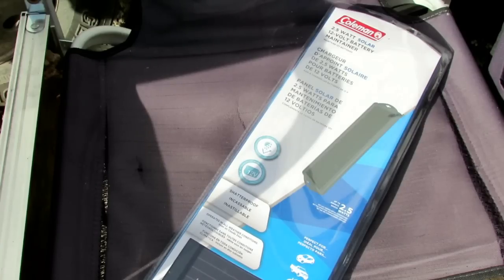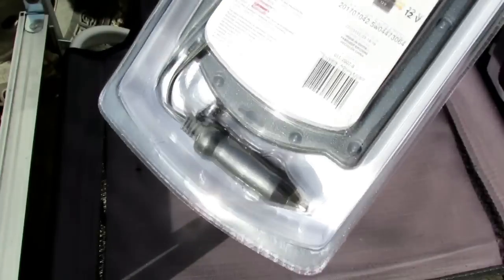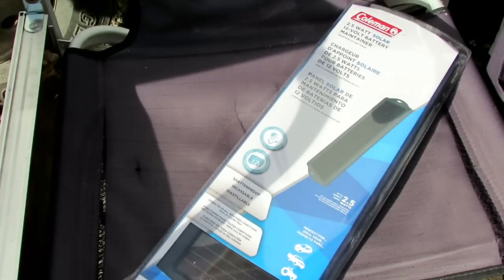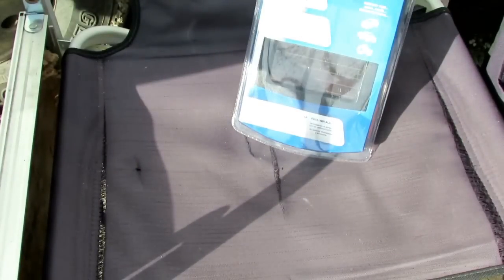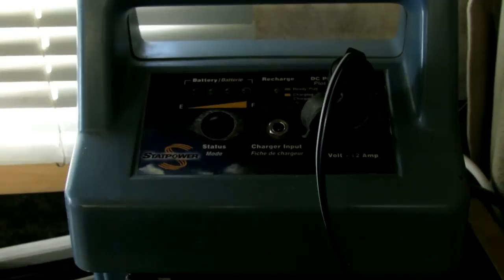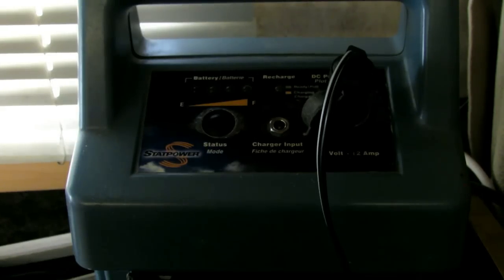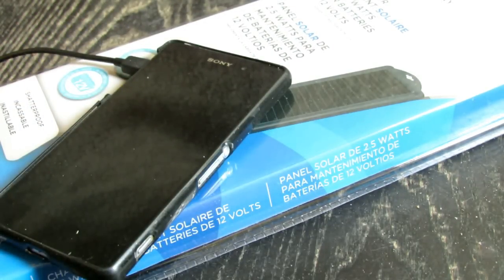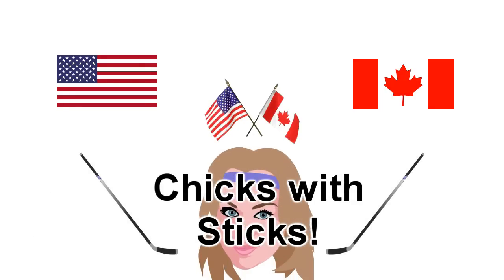$8 Dollar Solar Panels!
I bought a trunk load of cheap $8 solar panels. ($8 U.S.) last week, so I thought I would talk about that today. I will sell some of them, use a few for hobbies and give many of them away.

They are great 2.5 watt solar panels for maintaining a battery charge for 12 volt batteries for things like cars, boats, snowmobiles, tractors, lawn mowers, etc.

And they can also be used for hobbies and for charging your cell phone too, with just a little modification with an adapter.

These Sunforce 2.5 watt solar panels (branded as Colman) can be used for many things or connected together for even more power.

So keep your wheels on the ground and watch some hockey for goodness sake!!